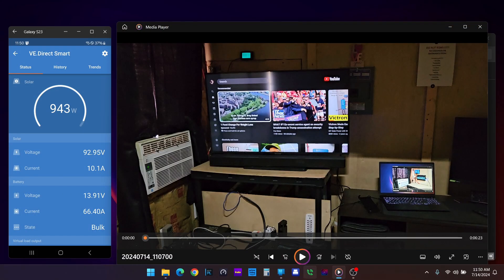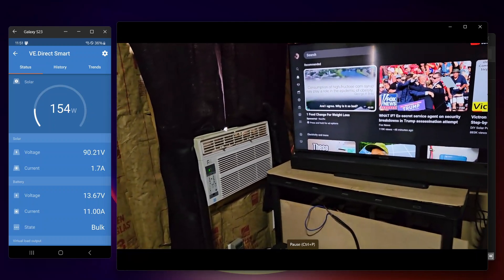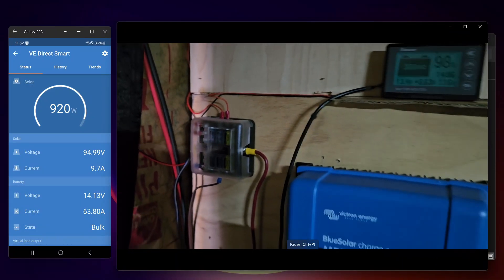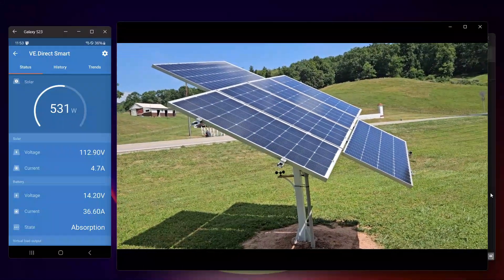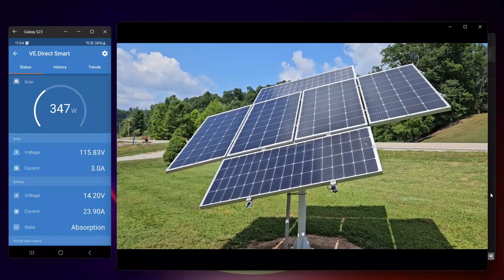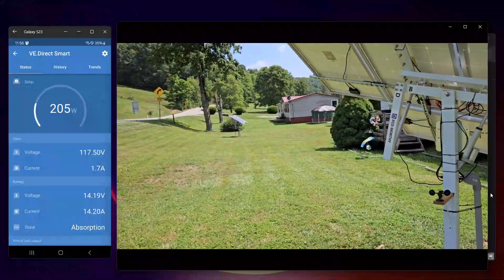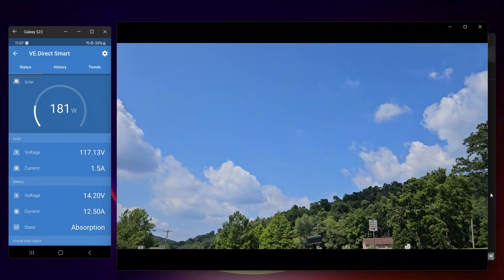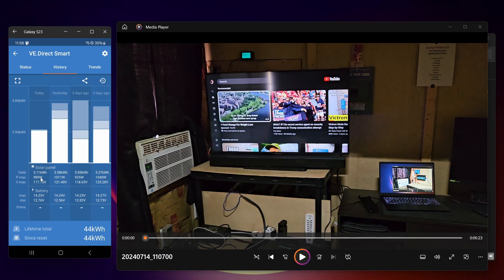Eco-Worthy Solar Tracker powering a small office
Eco-Worthy Solar Tracker powering a small office running everything a small office needs. AC, Computers, Fridge, Wifi, TV etc